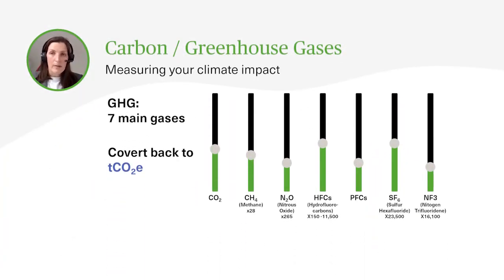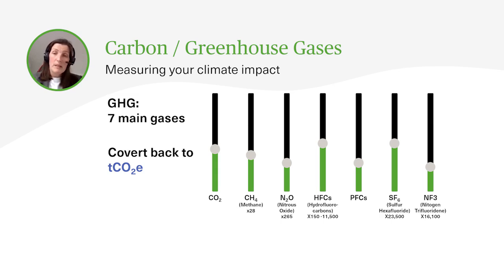Climate Action Terminology, Processes & More - A Bitesized Guide - Webinar